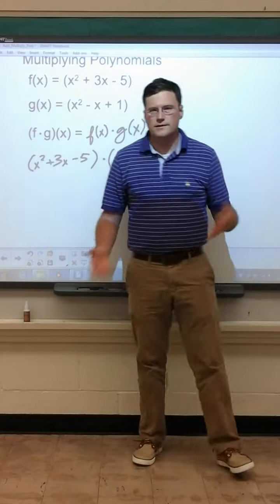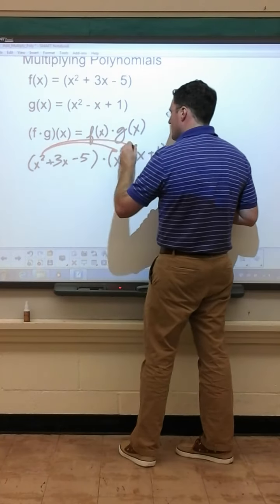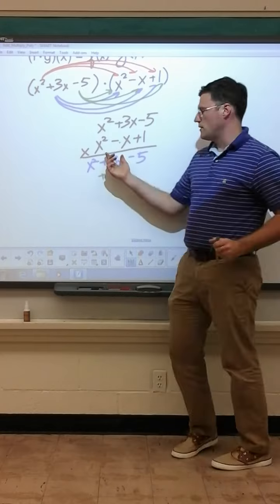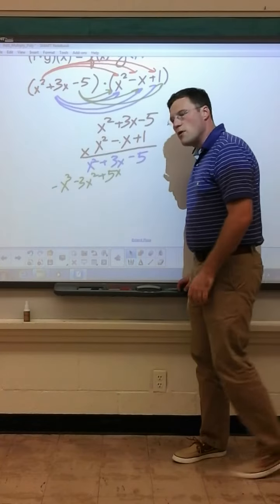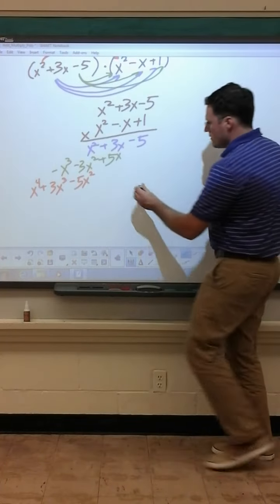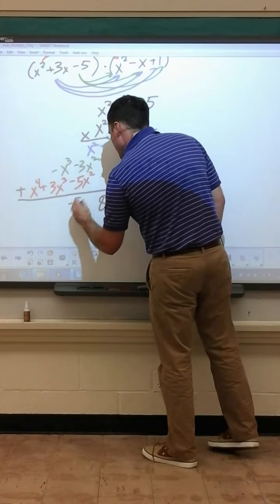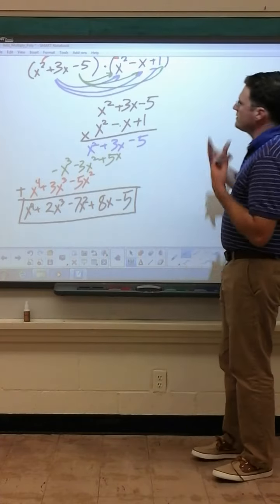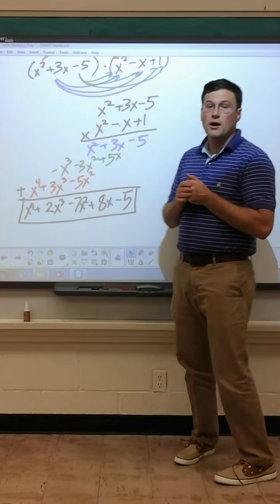Gibson multiply polynomials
Mr. Gibson shows how to multiply polynomials.